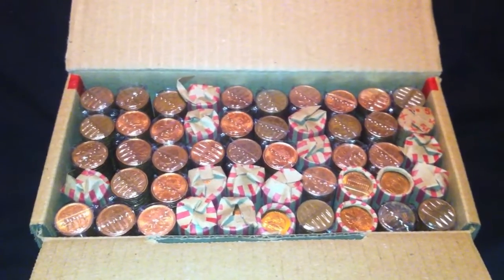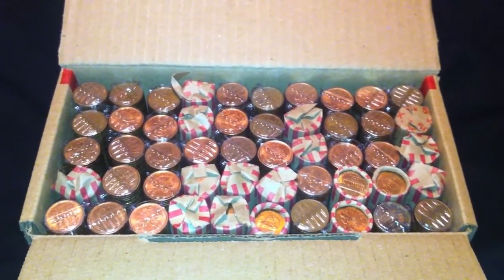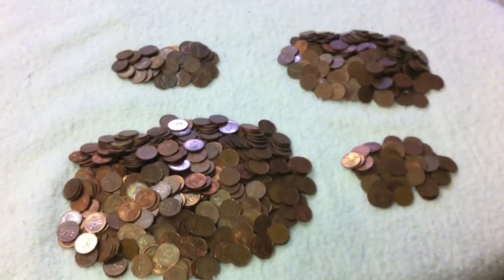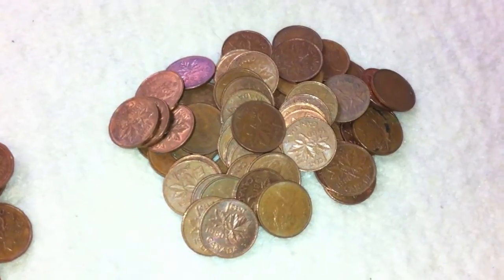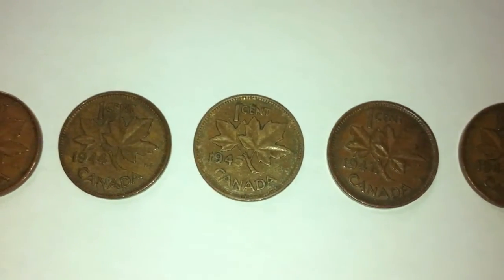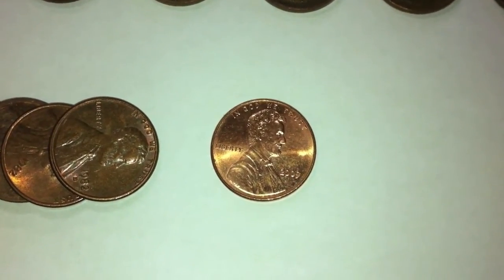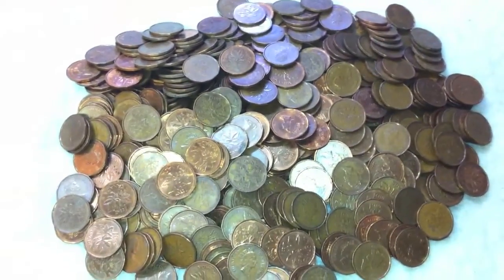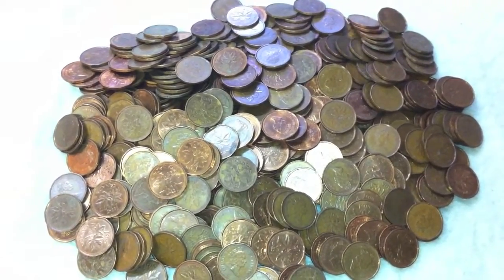Coin Roll Hunting - Penny Box #43 (Amazing Dove Centennial Roll!)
Do you have coin roll hunting questions?

Penny Box #43: 943 copper pennies (37.7%)

Wheat pennies: 0
King George VI pennies: 8